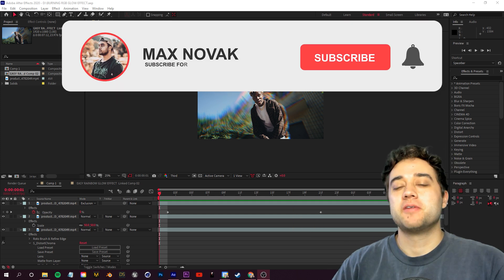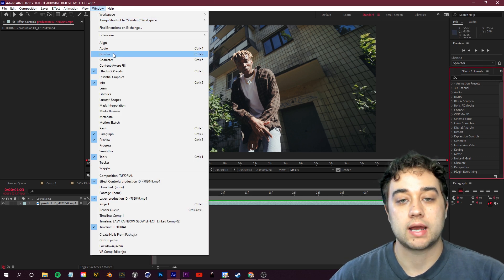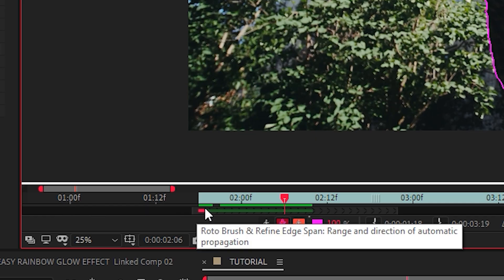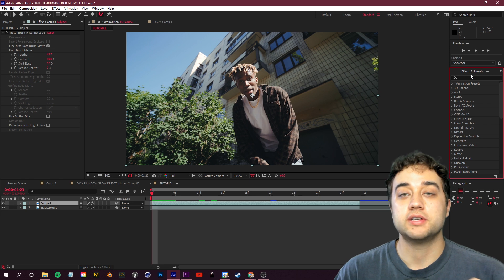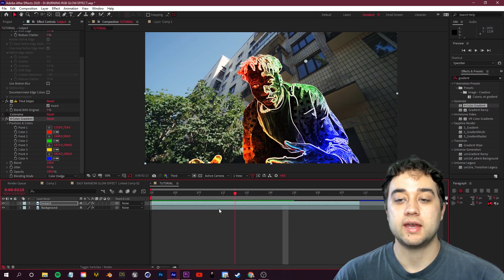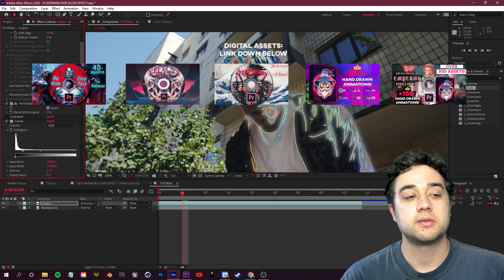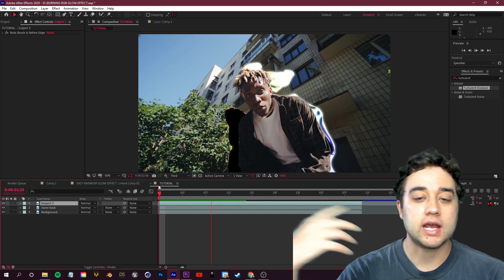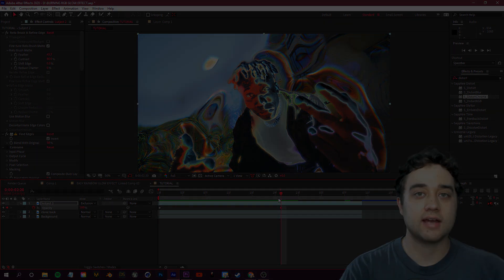BURNING RGB GLOW EFFECT *EASY* | Adobe After Effects Tutorial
In today's video, I'll show you this burning RGB effect, this is a part 2 from my rainbow glow tutorial from last week this time we'll dive more into into and add more detail to create a variety of cool effects. Enjoy!

TIMESTAMPS -

0:00 - Intro